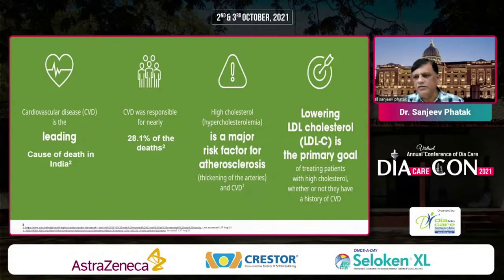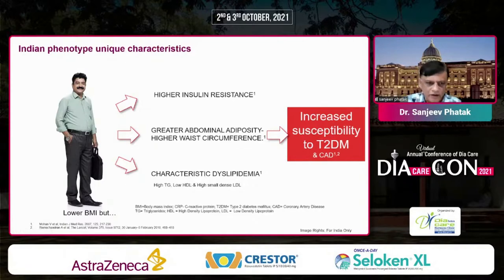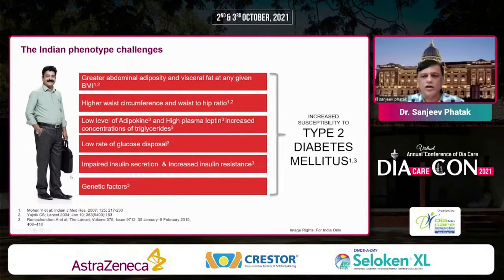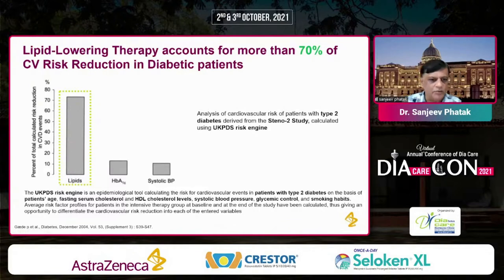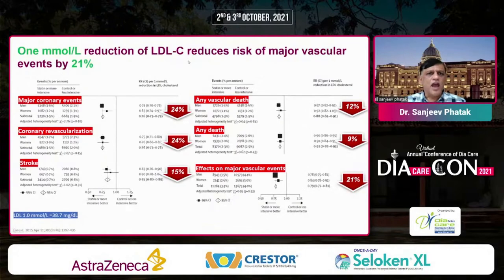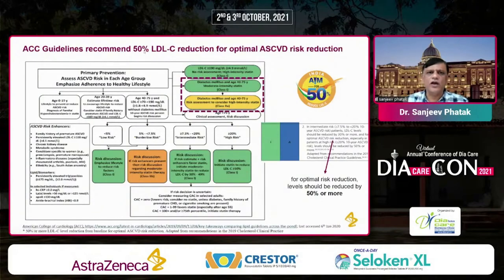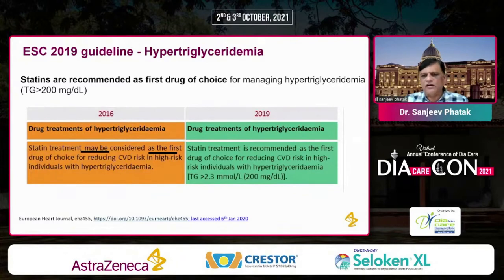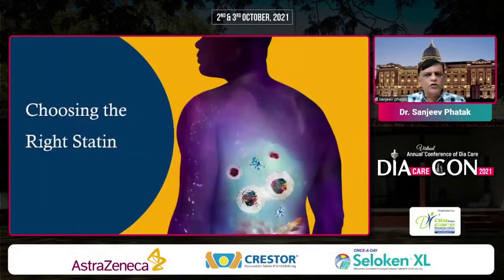Dr. Sanjeev Phatak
Early & Appropriate Treatment of Diabetic Dyslipidemia in Indian Phenotype